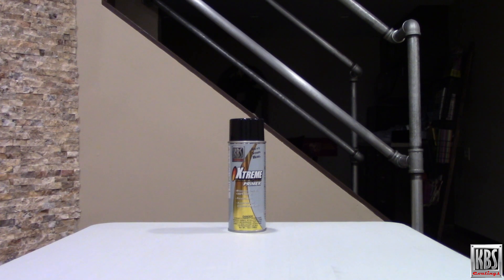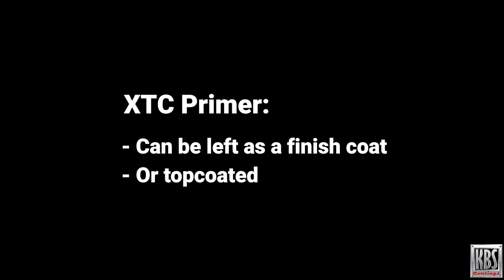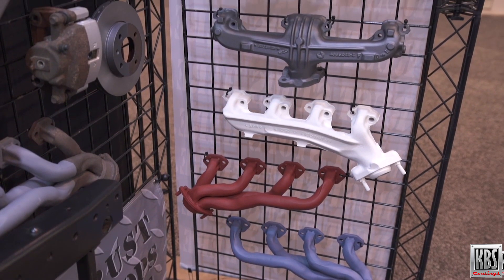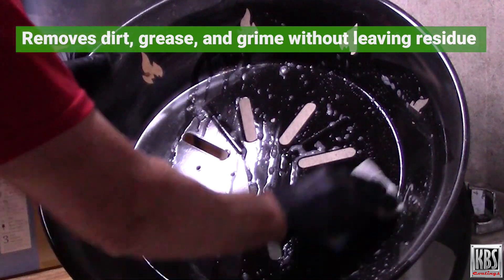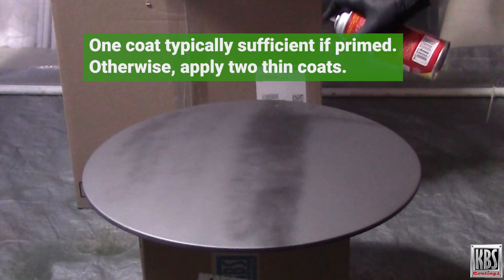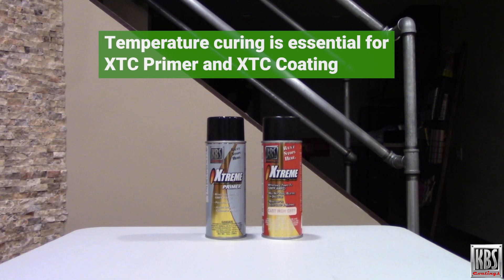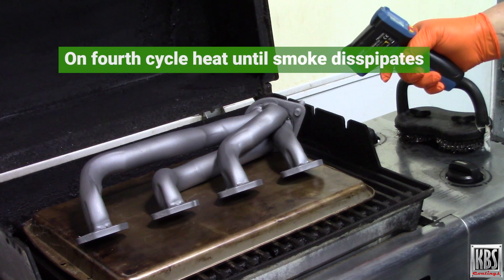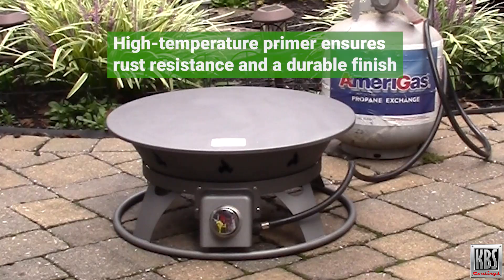Do I Need to Use a Primer With High Temperature Paint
Do I Need to Use a Primer with High-Temperature Paint? | KBS Coatings XTC Paint Guide

🔥 High-temperature paint is essential for protecting metal surfaces exposed to extreme heat, but do you need a primer for the best results? In this video, we break down the importance of primers, surface preparation, application techniques, and curing methods to ensure long-lasting durability. We also showcase KBS Coatings XTC – Xtreme Temperature Coating and XTC – High Temperature Primer, explaining when and how to use them for engines, exhaust pipes, BBQ grills, stoves, and more.

👉 Topics Covered:
✅ What is high-temperature paint and when to use it
✅ Do you need a primer for heat-resistant paint?
✅ How to properly prepare metal surfaces for painting
✅ How many coats to apply for maximum protection
✅ The curing process: How to properly set your paint
✅ Common mistakes to avoid when using heat-resistant paint

🚗 Best for:
✔ Exhaust paint
✔ Engine paint
✔ Fireplace paint
✔ Stove paint
✔ BBQ paint
✔ Industrial heat paint
✔ Automotive heat-resistant paint
✔ Metal heat paint

🛠️ Products Featured:
🔹 KBS XTC - Xtreme Temperature Coating (Heat-resistant up to 1500°F)
🔹 KBS XTC - High Temperature Primer (Improves adhesion & rust protection)